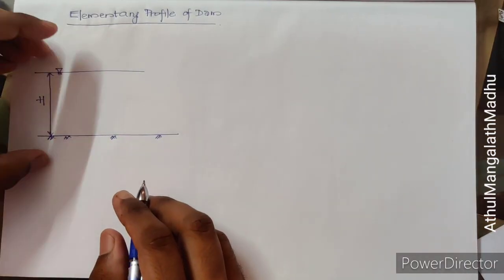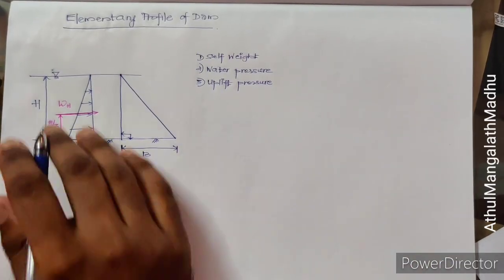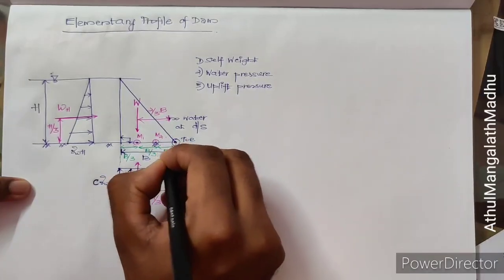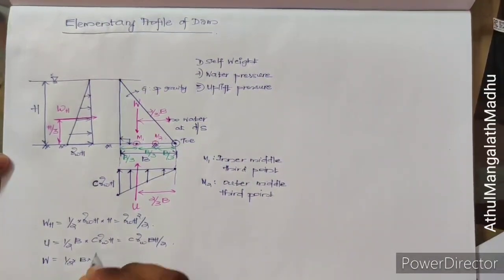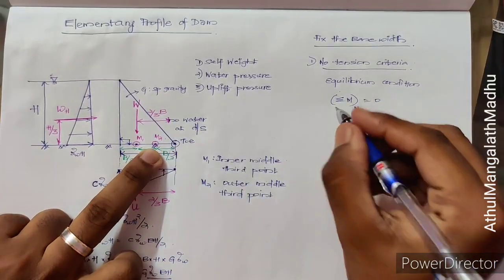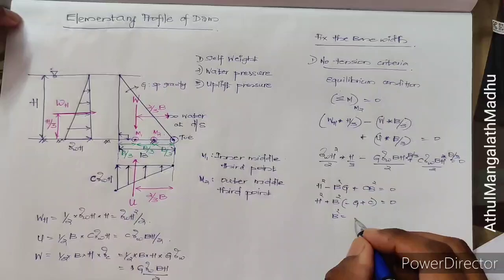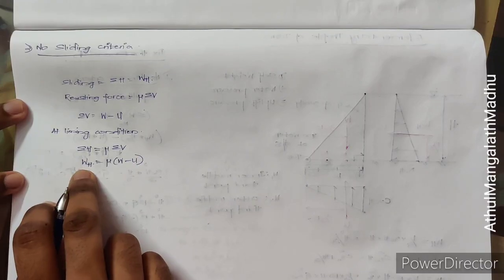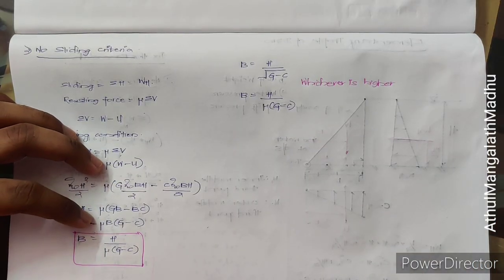003_DHS- Elementary Profile of a Gravity Dam